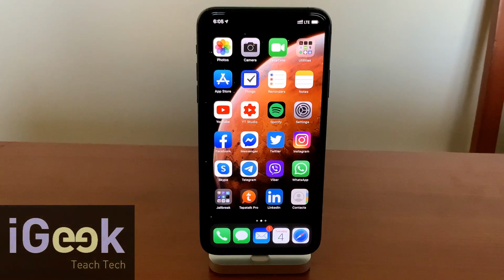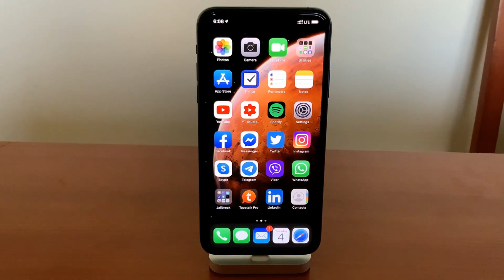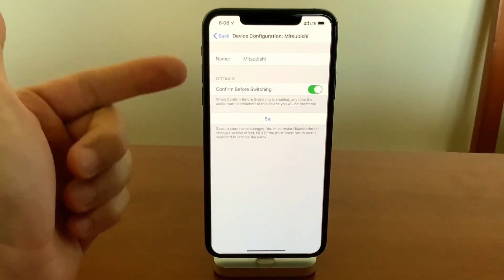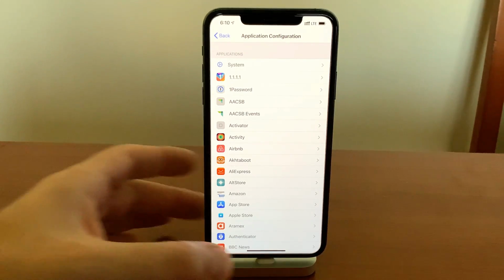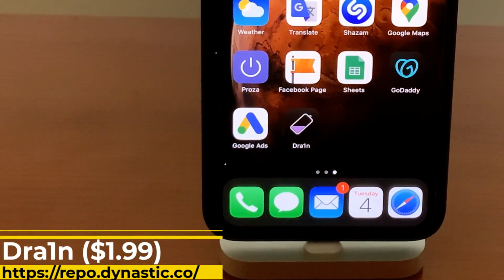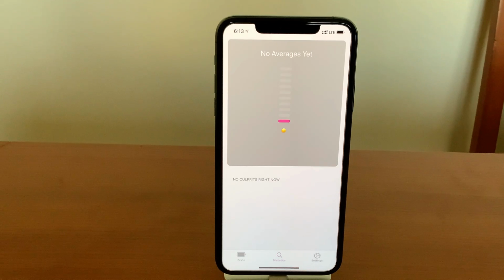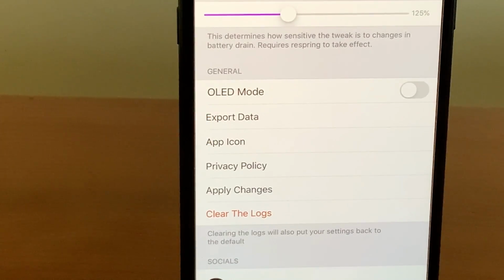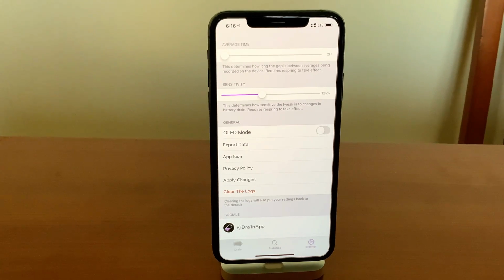The Ultimate Bluetooth & Battery Jailbreak Tweaks for iOS 13 - New and Unreleased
New and unreleased tweaks!

BTManager+ BETA
You know how sometimes frustrating it can get when you have a lousy BT device name and you cannot change it? Even if you changed device name with some other tweak, you uninstalled the tweak, but the new name stays. Also, what about when your BT device gets connected and you did not want it to happen? Well, there is a tweak coming up that will solve these issues.
The tweak is currently in Beta and will be released soon by the developer @beckettobrien (Reddit). I want to thank him for letting me get a sneak peek into this new release.
The tweak is extremely straightforward and easy to use. There are three main sections in the tweak settings: to enable it and disable it (no respring needed, which is awesome), to configure devices and to configure applications.
The tweak will be released in near future and I hope you will like it as much as I do. Big shoutout once again to the developer who was super nice and who gave me this tweak to play with it before official release.

I get a lot of questions on my channel about spotting the tweaks that might be responsible for excessive battery drainage. Well the wait is over. Finally, there is a tweak that will monitor this for you and identify the guilty tweak. It’s called Dra1n and it just has been released on Dynastic repo. The price is 1.99$ but the developers say that later it might be free.
You have 4 major indicators on the first page of tweak settings - discharge, cycles, time left and health of your battery.
The segment you want to see is Statistics. This is the segment where the Dra1n tweak will identify the tweak that has been draining your battery. However, it needs some time before it shows you the data. Once the culprit is identified, you may want to uninstall it.

Also, I suggest reading the privacy policy because it states how your data is collected and used. The developers state that they will collect data anonymously and that the data will not be shared. However, since the collection of data is carried out over the internet, there is no 100% safe way to do that. So accept the policy at your own risk.

How to install Dra1n tweak in order to give as accurate results as possible (from reddit):
1. Back up your tweaks
2. In unc0ver, restore rootfs
3. Install Dra1n tweak
4. Restore all your tweaks or install them manually (I prefer the latter)